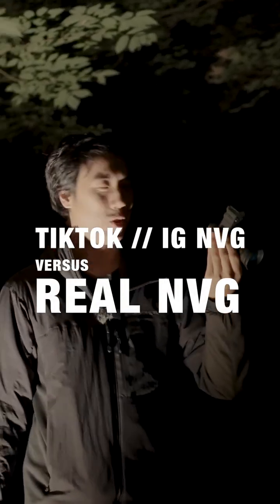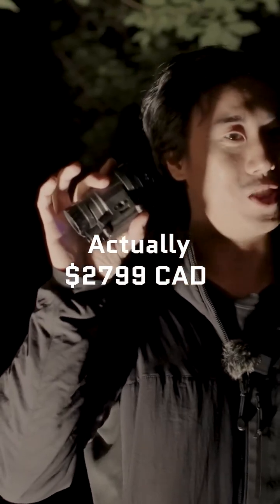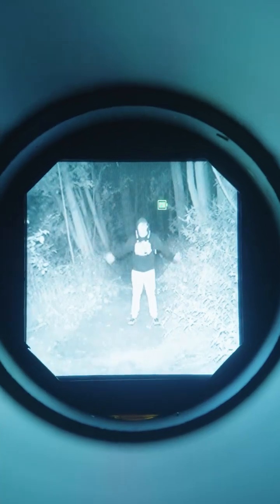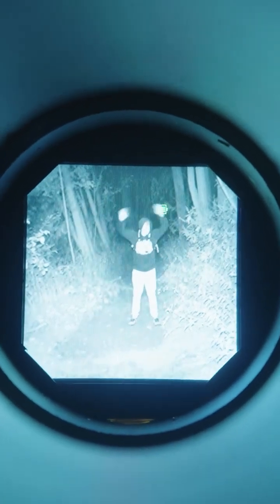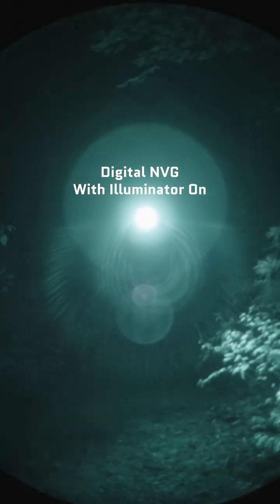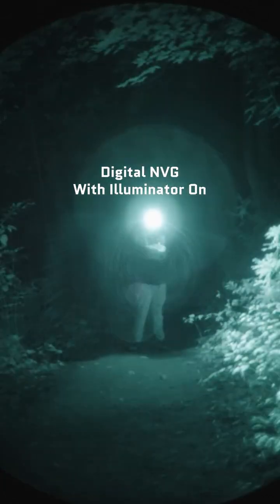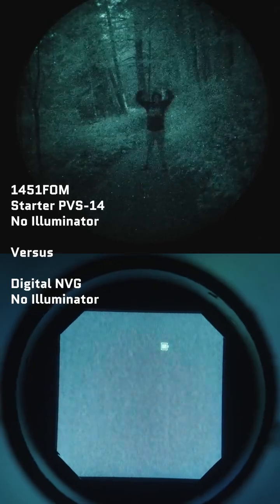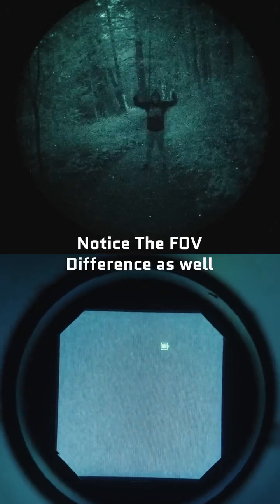TikTok NVGs versus Real Night Vision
We often see these NVGs on platforms such as TikTok or Instagram. But how do they stack up to the most entry level night vision?

Your trusted source for night vision and thermals. See the Unseen.